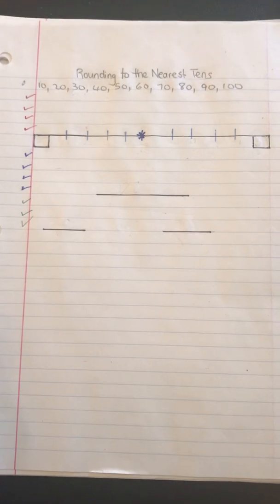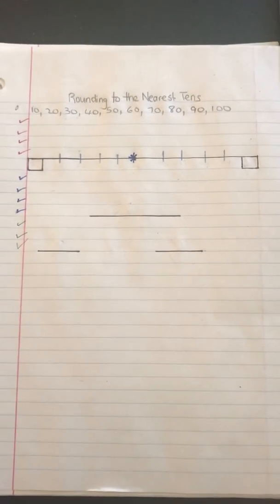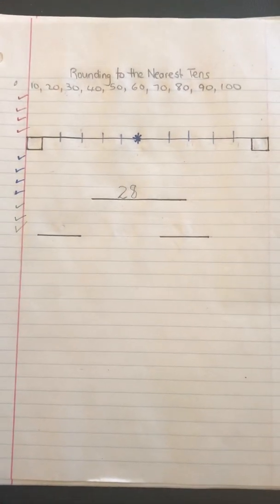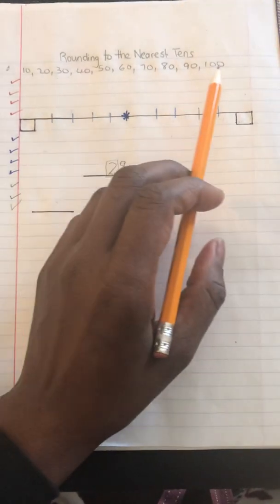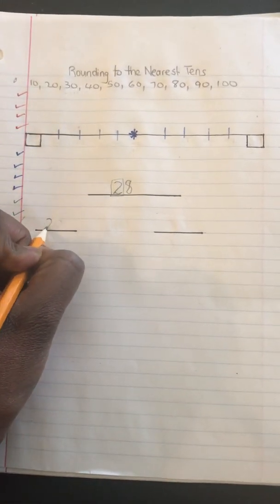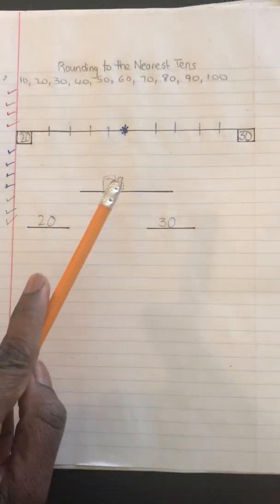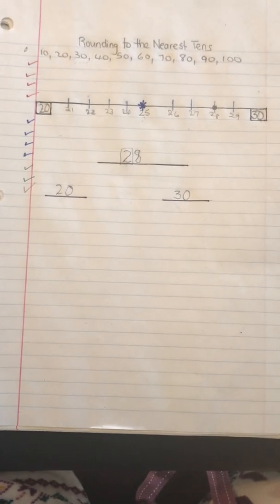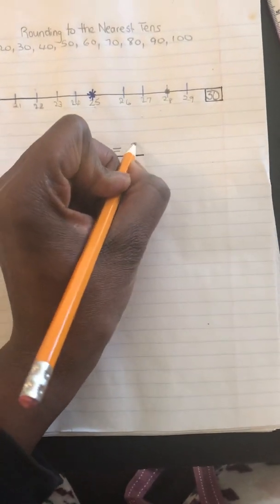PV-Rounding Video 2